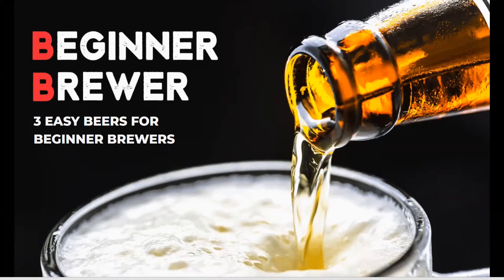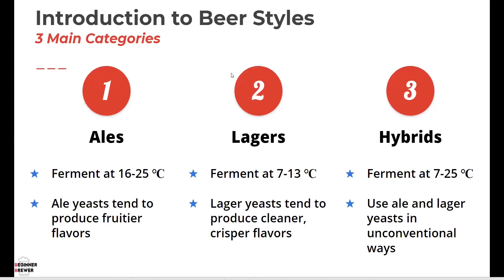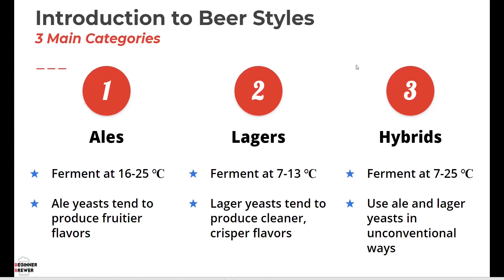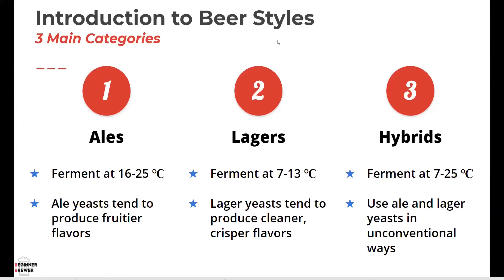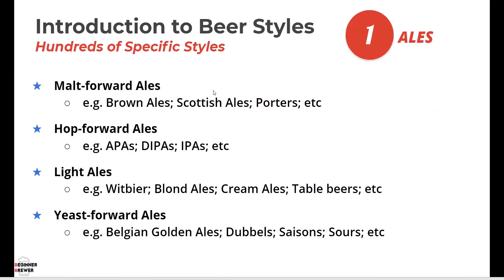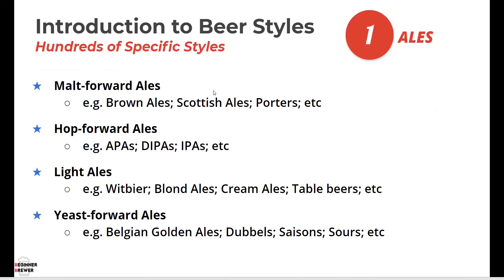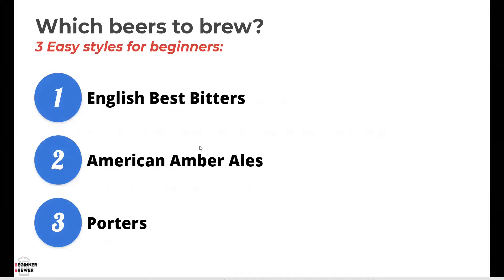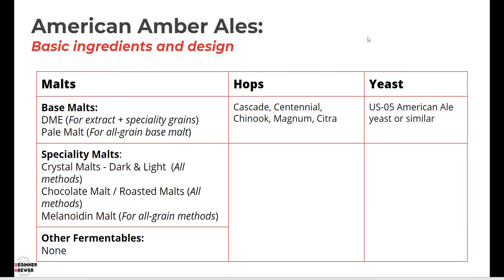Webinar: 3 Easy Beer Styles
In this webinar recording, I discuss beer styles and hone in on three styles that are easy brews for beginner homebrewers. Join us!